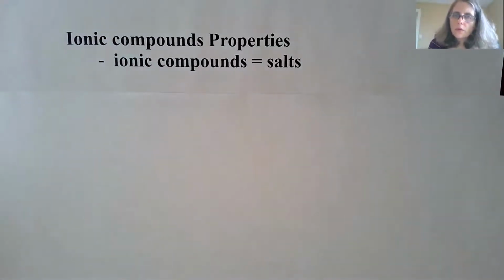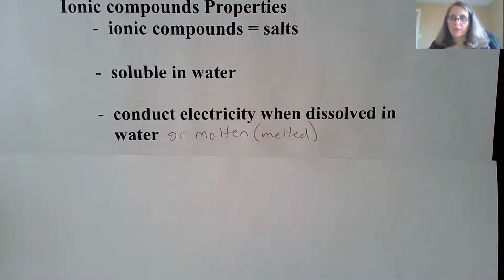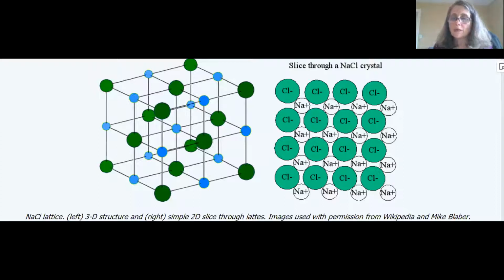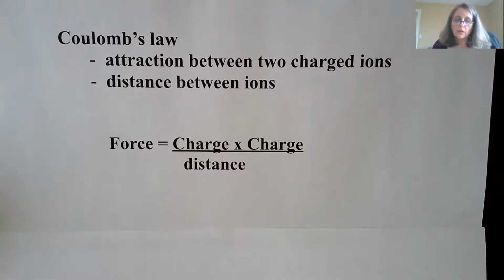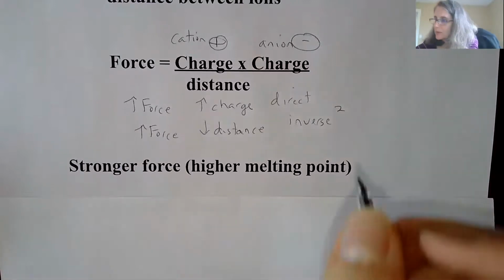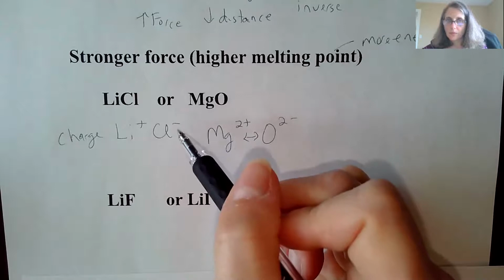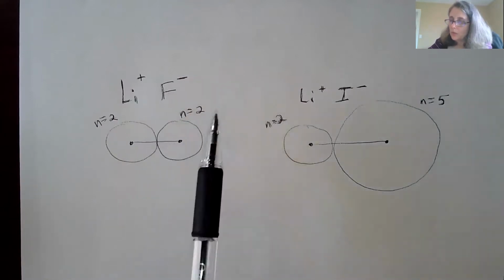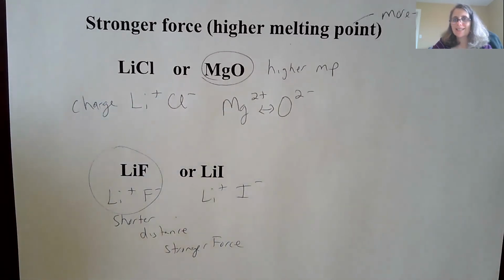Bonding Part 3: Ionic Properties